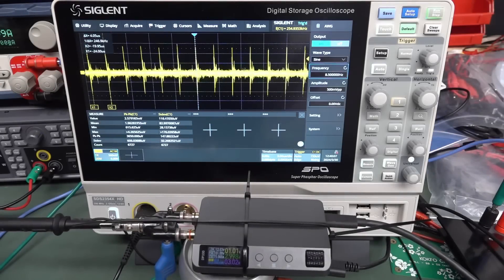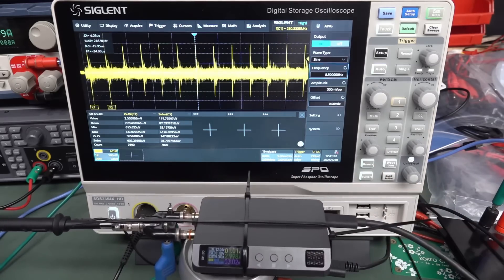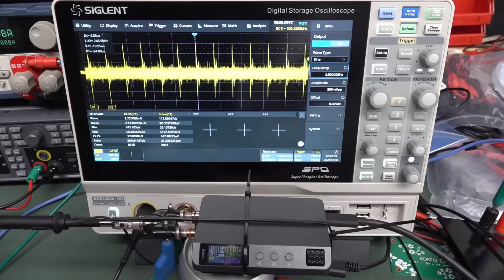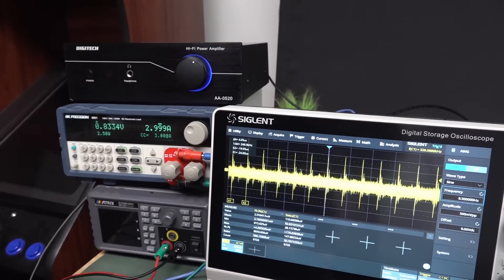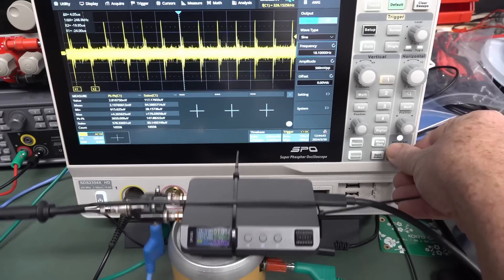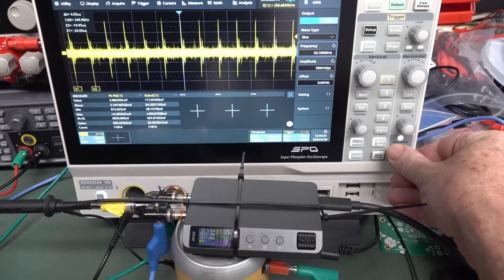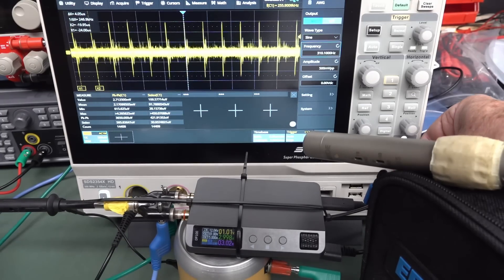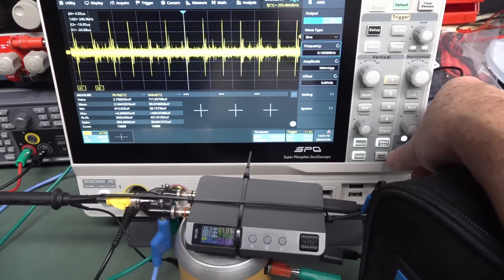EEVblog 1607 - PSU Switching Noise Reduction via Vibration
Physically vibrating your power supply at a sub harmonic of your PSU switching frequency can potentially lower your system noise. A practical demonstration.
AlienTek DP100

Or with crypto:
BTC: 33BsprBQNBtHuVzVwDmqWkpDjYnCouwASM
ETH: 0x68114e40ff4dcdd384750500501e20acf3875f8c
BCH: 35n9KBPw9T7M3NGzpS3t4nUYEf9HbRmkm4
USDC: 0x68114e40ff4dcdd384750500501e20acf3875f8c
LTC: MJfK57ujxy55su4XicVGQc9wcEJf6mAoXF